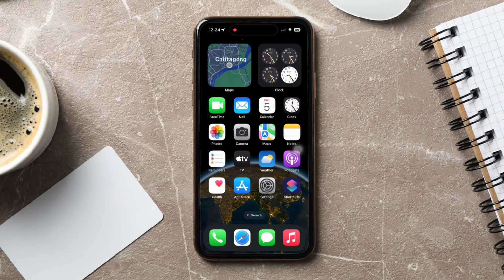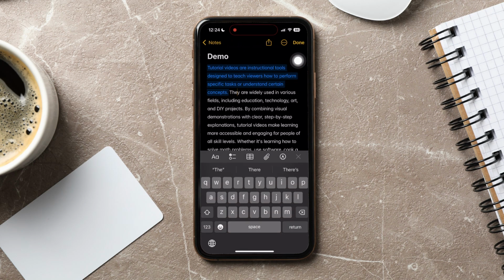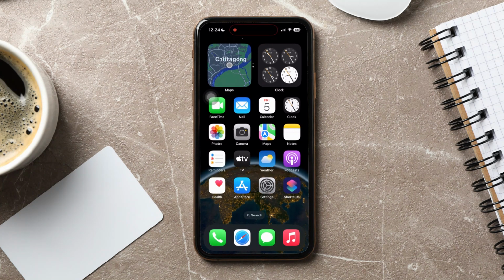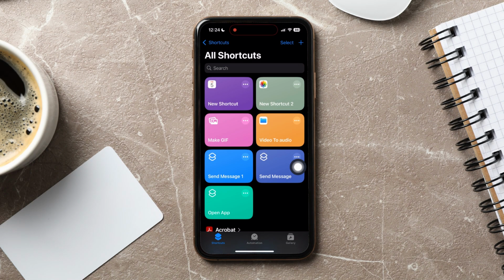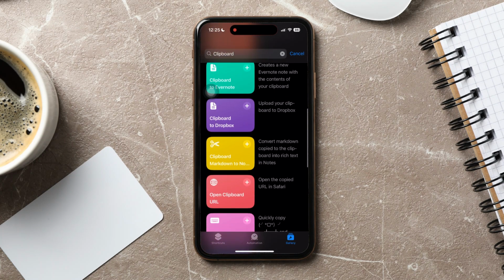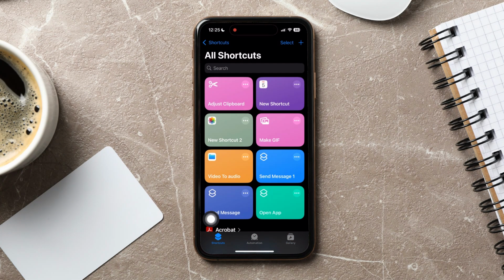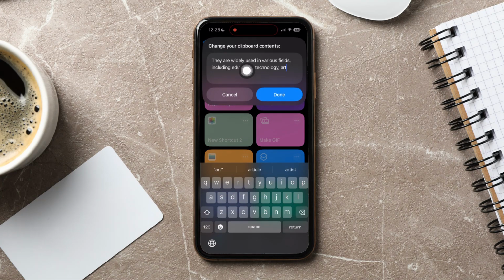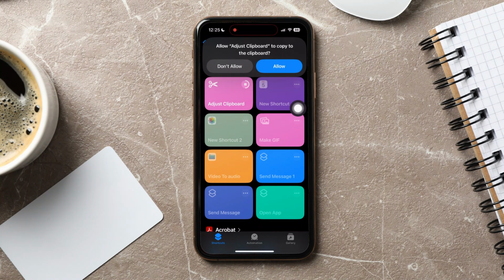How To Clear Clipboard On iPhone 2026 (Step-By-Step Tutorial)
In this tutorial, I'll walk you through how to clear clipboard on iPhone using several simple methods. You'll learn how to remove copied text, images, and other data from your iPhone's clipboard to protect your privacy and free up memory. We'll cover the quickest way to clear your clipboard by copying something new, as well as how to manage clipboard history if you're using iOS features like Universal Clipboard. I'll also show you how to check what's currently stored on your clipboard and explain why clearing it regularly can be helpful for security. This step-by-step guide works for all recent iPhone models and iOS versions, making it easy to keep your copied content private.